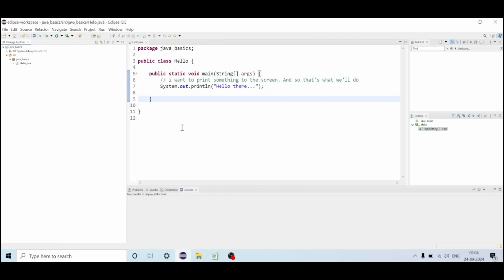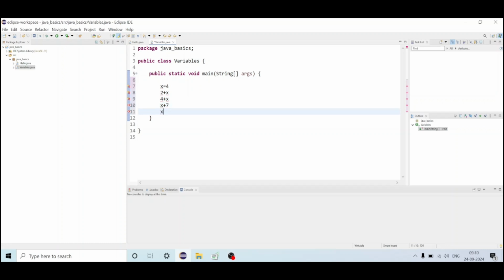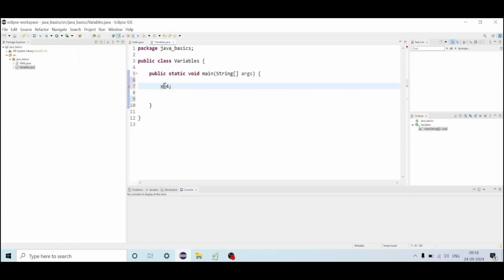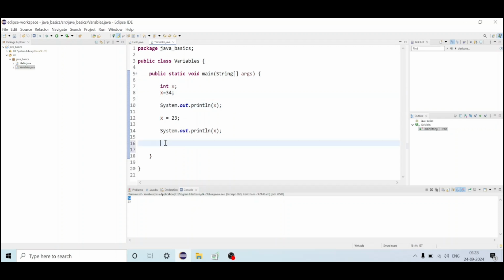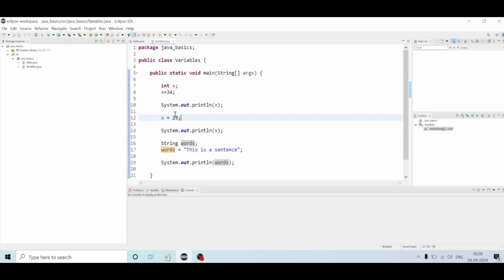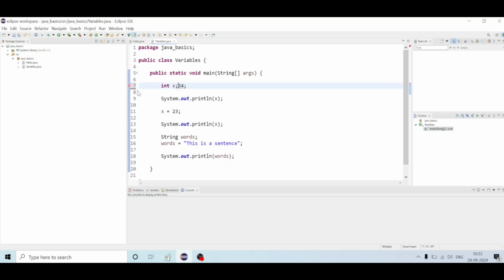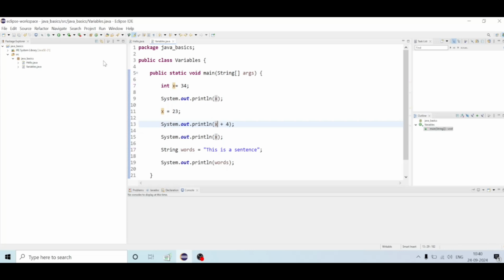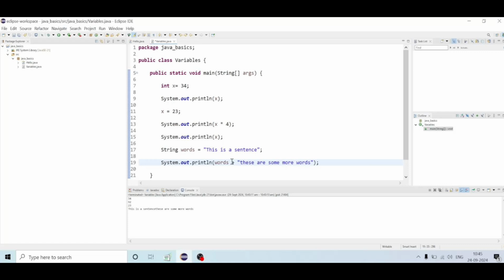Variables and Data Types | Java Programming: From Beginner to Advanced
Welcome to our Java programming series! In this lesson, we explore the fundamental concepts of variables and data types. You'll learn what variables are, how to declare and assign them, and the importance of data types like integers and strings. We'll also cover how operators work with different data types and provide practical examples to solidify your understanding. Perfect for beginners, this video sets the foundation for your Java programming journey.